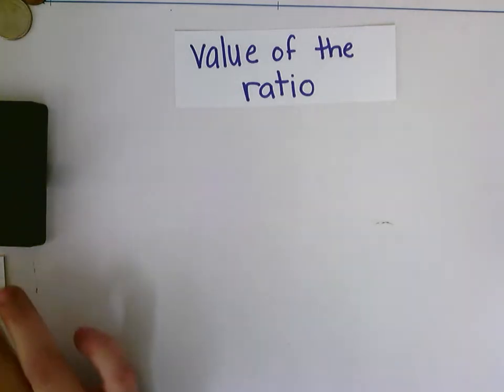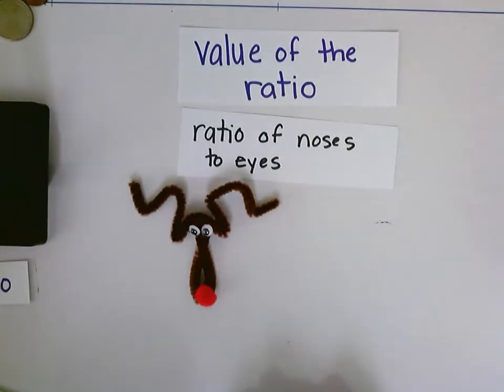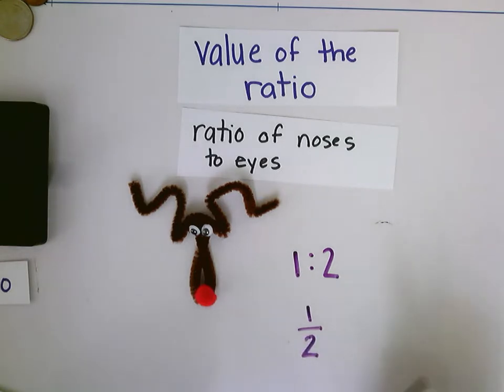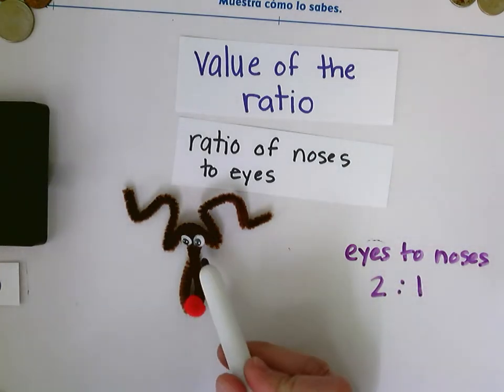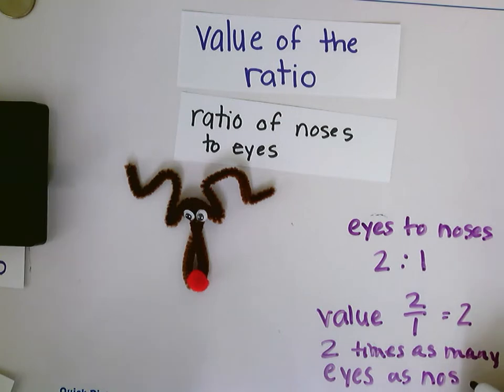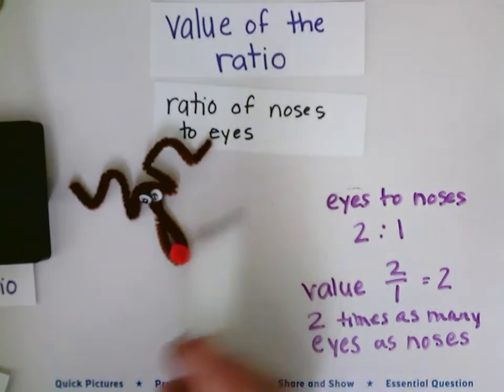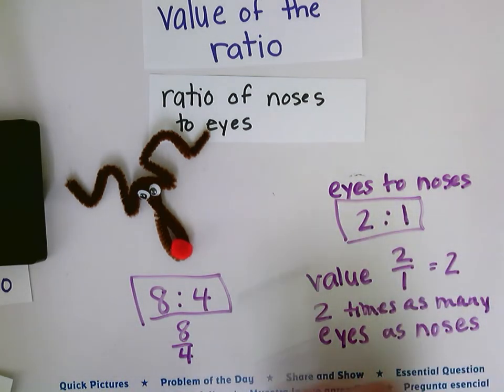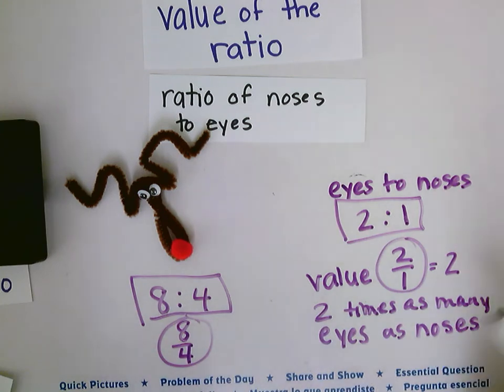Value of a ratio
What is the value of a ratio? How do the 2 quantities compare?